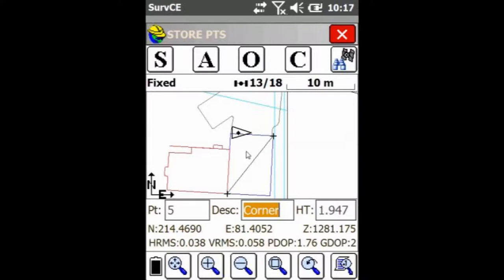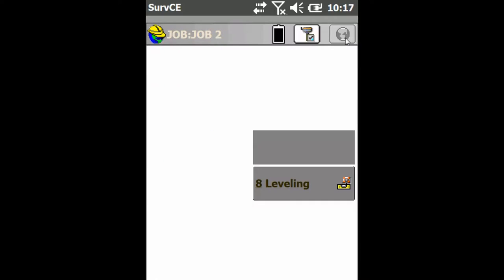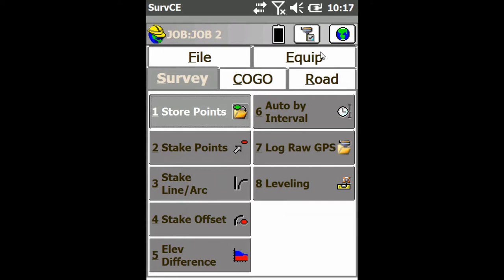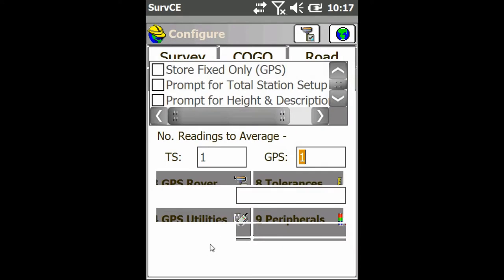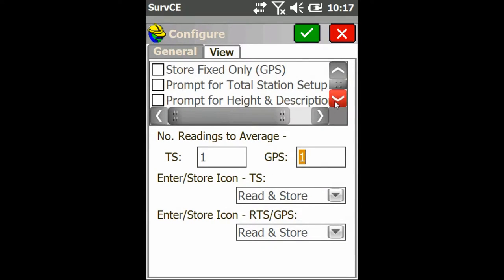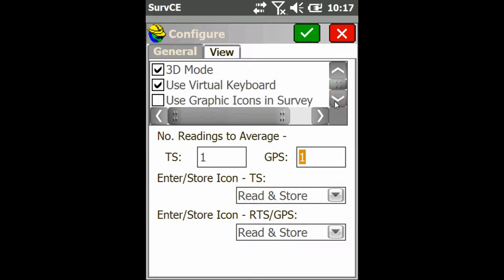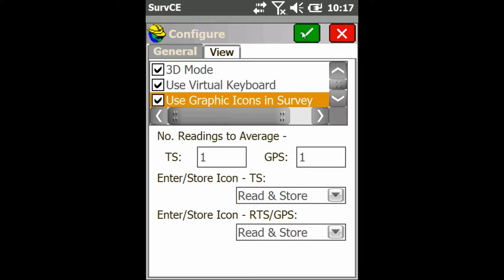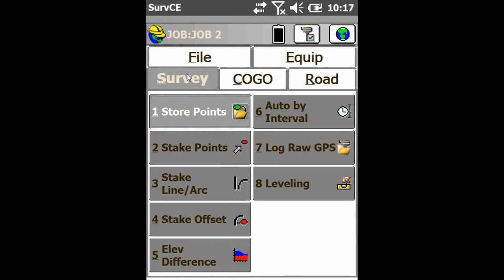Carlson SurvCE Tutorial: Switching the Menu Buttons to Pictures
In today's video David from bench-mark.ca answers a question he received from a customer, "How do I switch Menu Buttons to pictures?". David will demonstrate how you change the menu button letters in the map screen to icons. This will allow for an easier navigation of the store point screen. Demonstrated on a HemisphereGNSS S321 with Carlson Brx6.

Bench-Mark has been committed to over fifteen years of exceptional after sales service on an individual basis. Our staff is highly trained and understands every piece of our equipment and software. Based in Calgary Alberta our staff understands the challenges faced by our customers in the field.